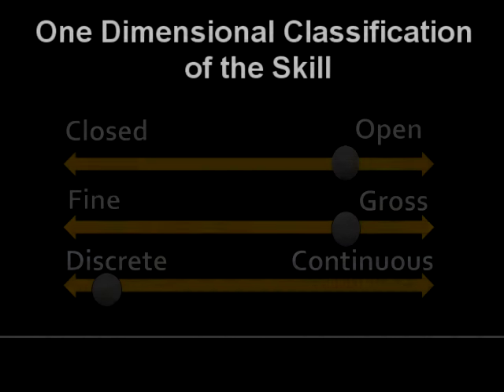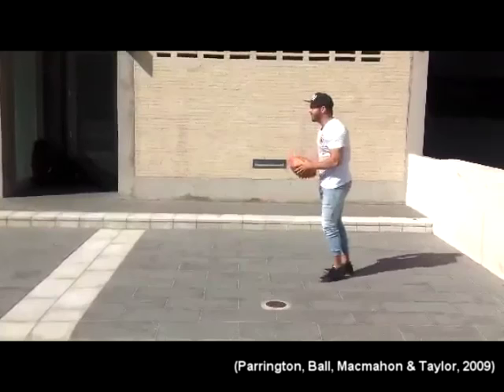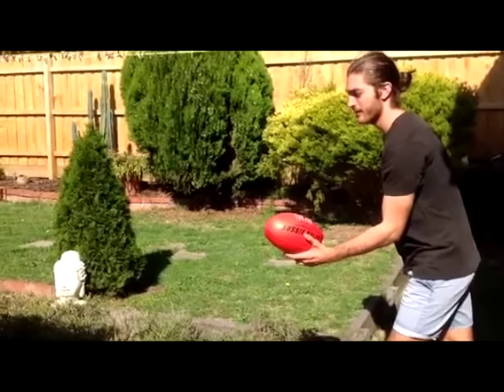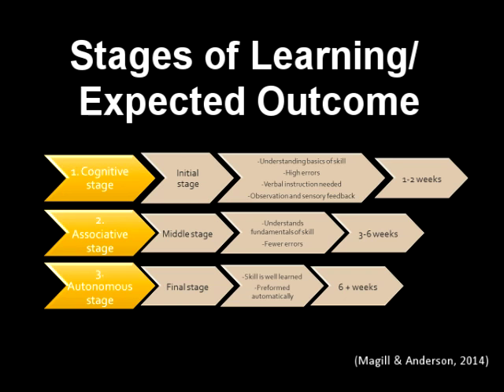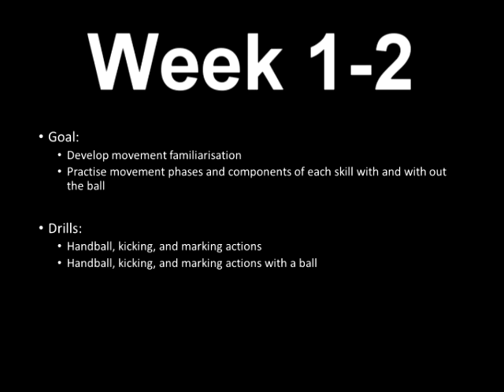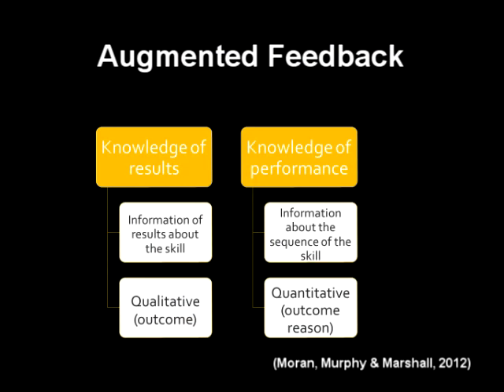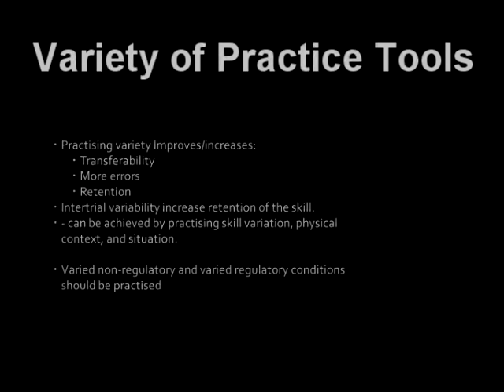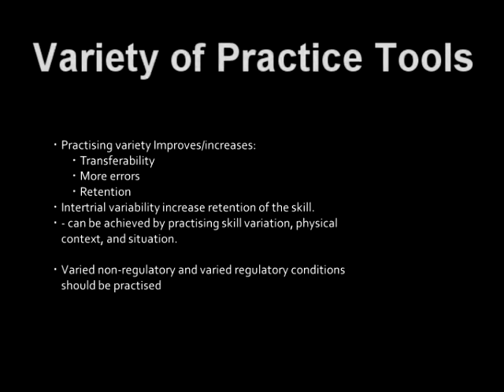EXSC330 AFL Handball 2016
Tim Dirago, Kristian Johnsen & Chris Giuliani